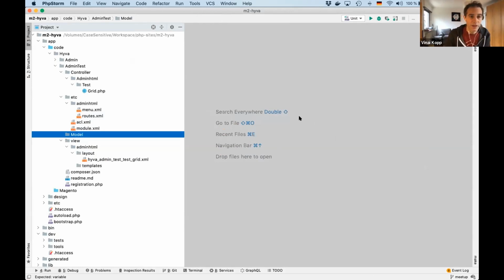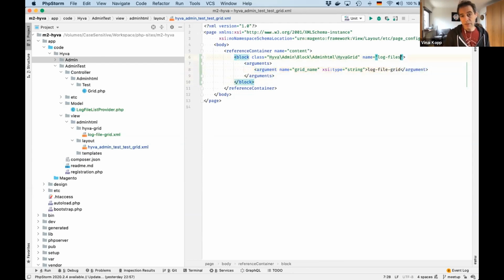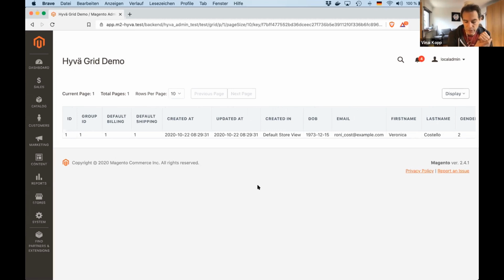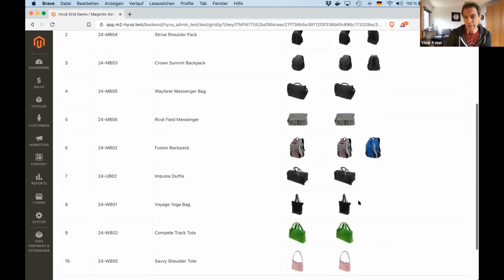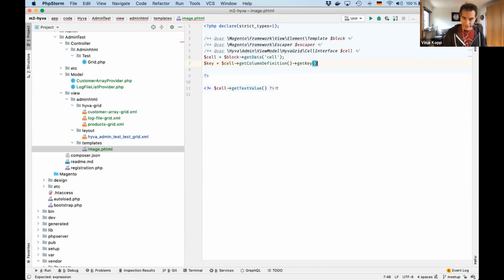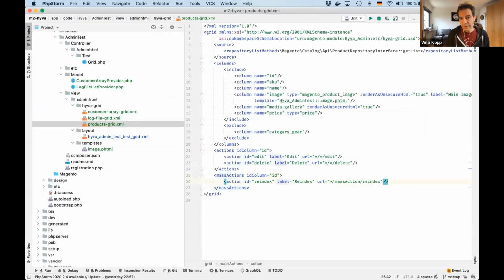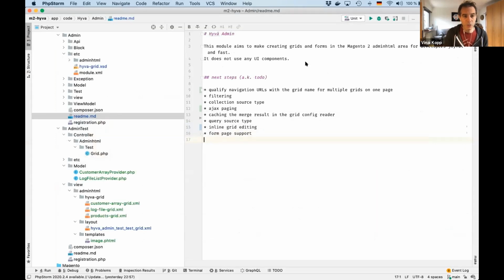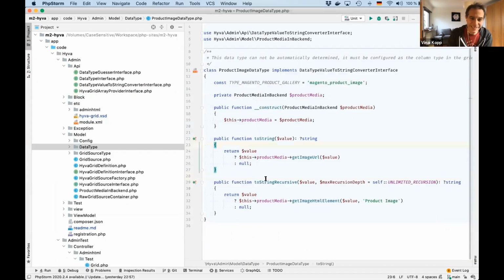Learn Creating Backend Grids On Magento With Vinai Kopp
Wondering what it takes to build backend data grids mainly for the purpose of profit and fun?  In this video, Vinai Kopp emphasizes the process of creating a backend grid.

In case you missed the MMLKO, the Online Magento Meetup, don't worry! We have got your back covered. Go through this video to have a look at the entire discussion during the Online Magento Meetup Lucknow!

Speaker: Vinai Kopp Magento Expert, Developer & Trainer

Agenda: Building backend grids for fun and profit

About CedCommerce:

A trusted and reliable solution provider in the eCommerce and Digital Marketing domain serving merchants globally across 10+ eCommerce platforms and 100+ marketplaces.